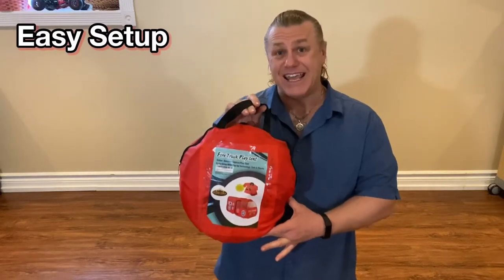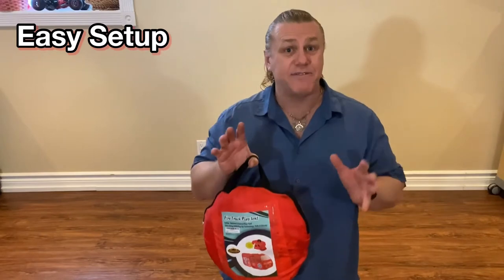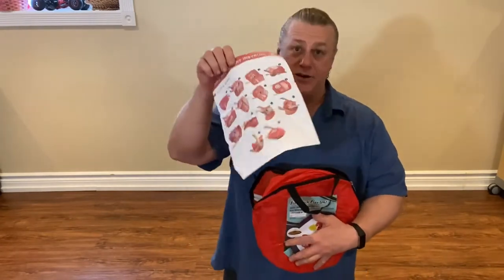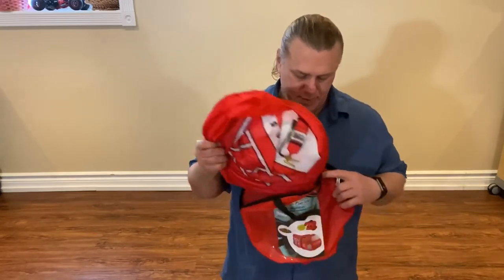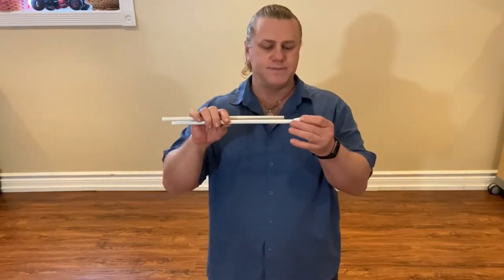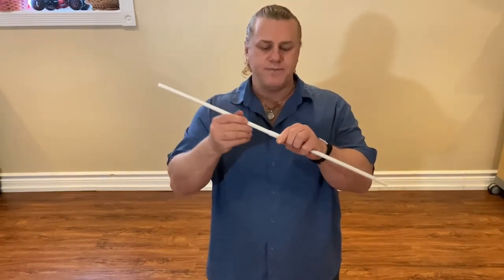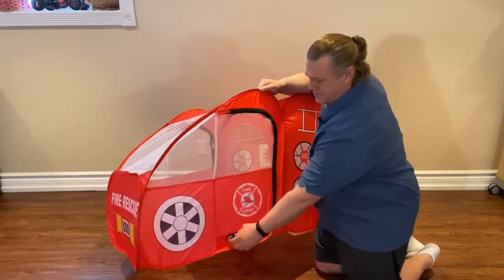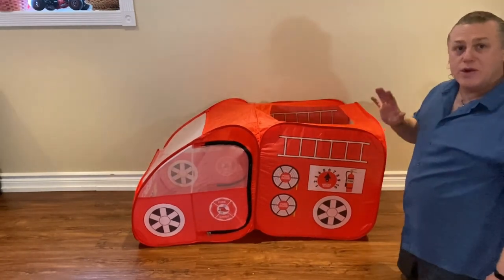Setting up your Kiddzery Fire Truck Play